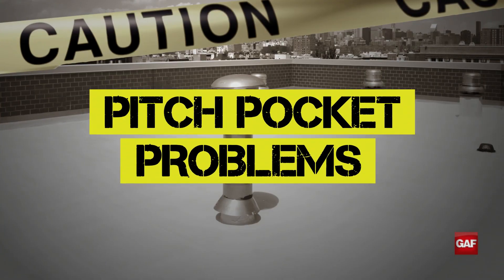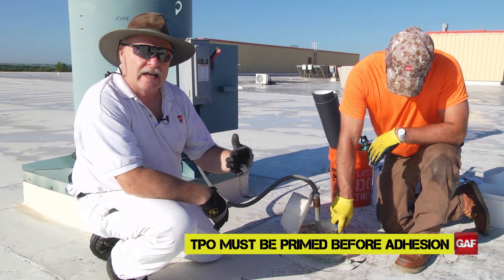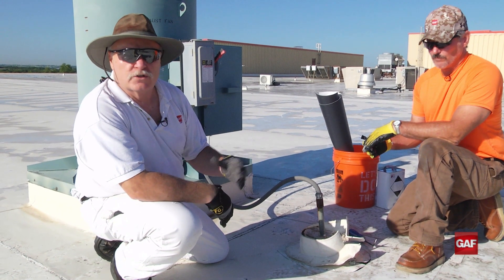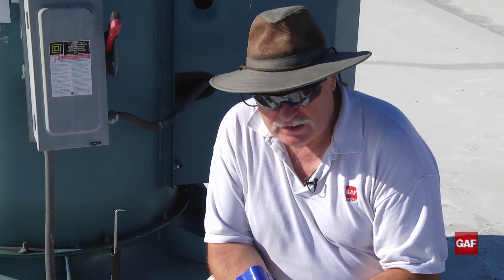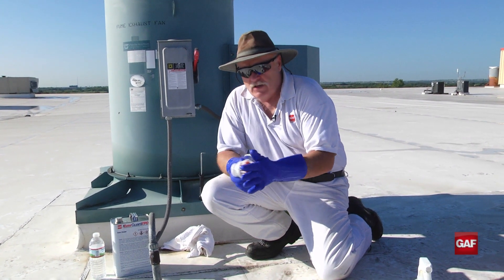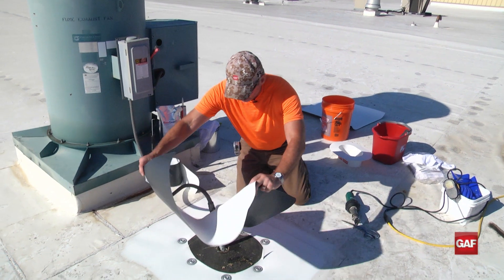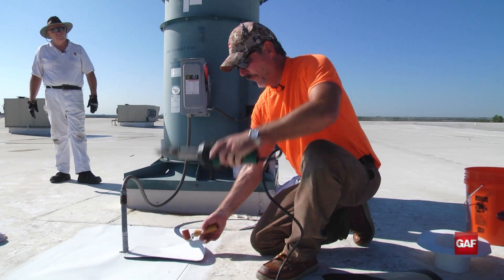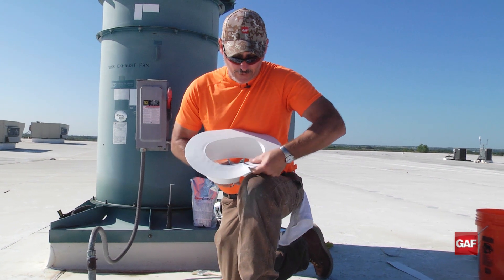How to Fix Leaking Pitch Pockets | Roofing it Right with Dave & Wally by GAF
In this episode of GAF's Roofing It Right Series, Dave & Wally provide instructions on how to fix incorrectly installed, leaking pitch pockets on TPO commercial roofing projects. They discuss the importance of primer, properly cleaning the existing membrane prior to welding the new GAF TPO Pourable Sealer Pocket, or pitch pocket, and details and differences in installing and welding unsupported membrane.